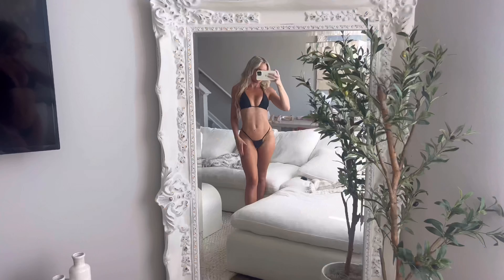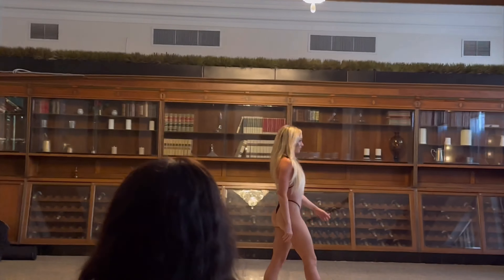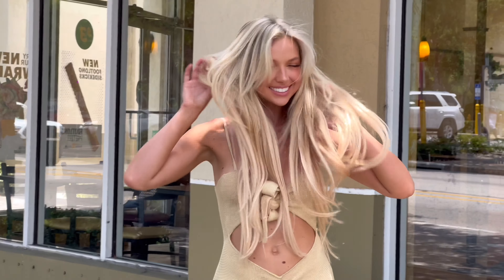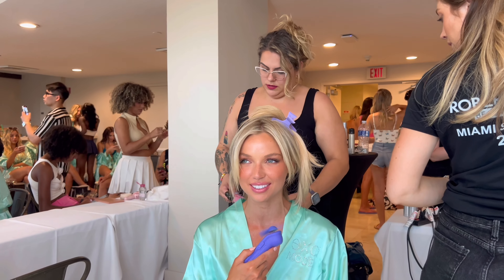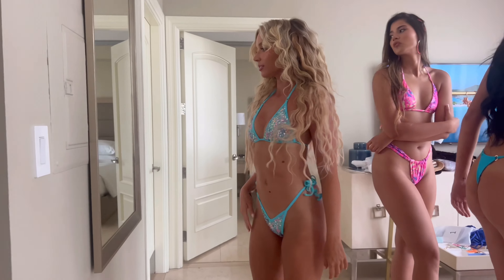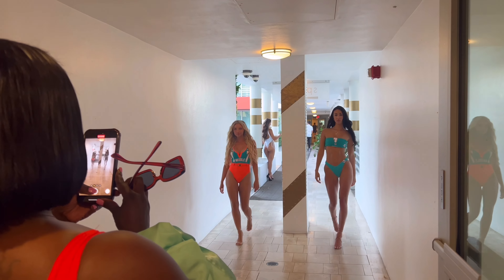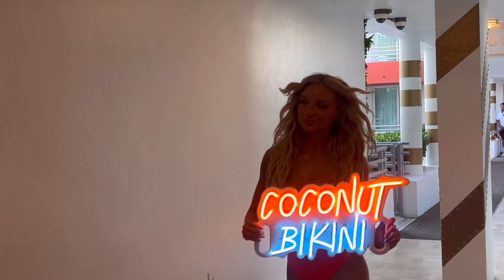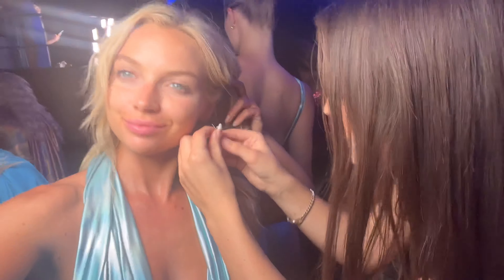MIAMI SWIM WEEK 2024 Model Vlog // Pt. 1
SWIM WEEK PART 1 and its only just beginning...
From castings, to events, photoshoots and backstage, I tried to film as much as I could amidst the chaos! Also special thanks to all of the beautiful models that came to my runway workshop! It is truly so fulfilling to see the confidence in the room go up and walks looking fire at the end for the shows!! :)

Black Casting Bikini

Guys my camera is wack in some shots because apparently the solar eclipse can fry your camera lens!! I am looking for a good vlogging camera if anyone has any suggestions. :)

Mini Fan